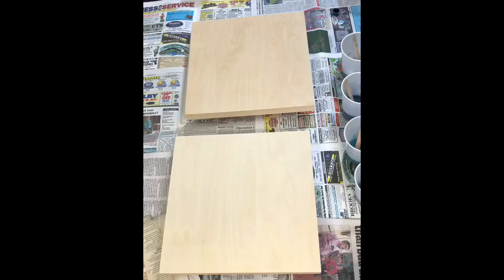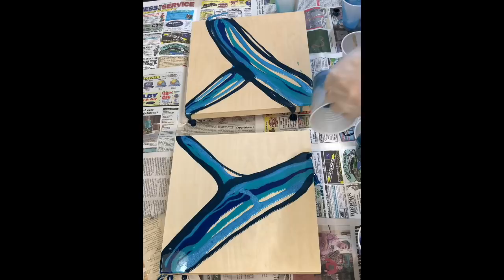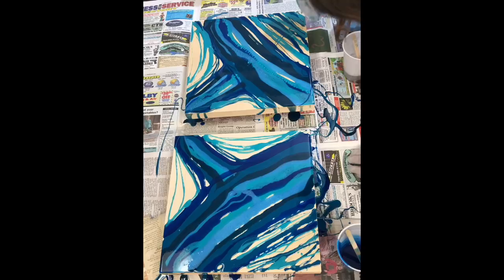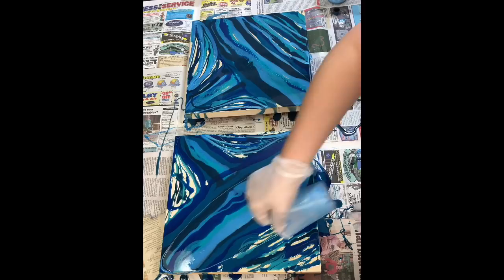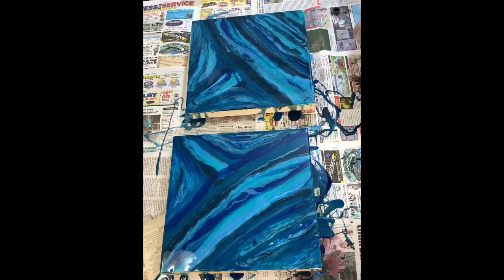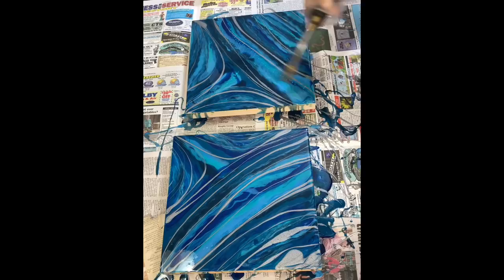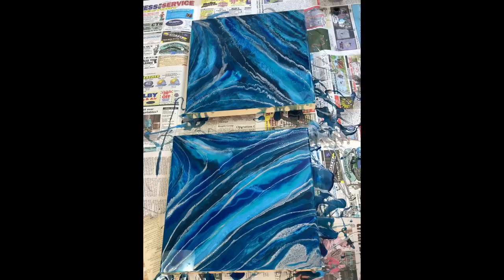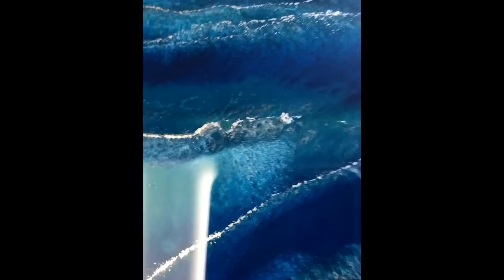Silver Surf Resin Ocean Painting tutorial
Mom’s millennium tattoo ink
Kentucky Blue Grass, Ole Blue Eyes, Caribbean blue
Black Diamond Pigment
Caribbean blue
Mehron Silver
Golden fluid acrylic paint Ultramarine blue